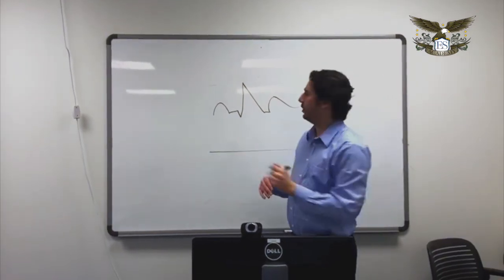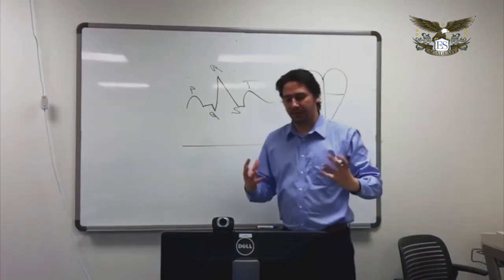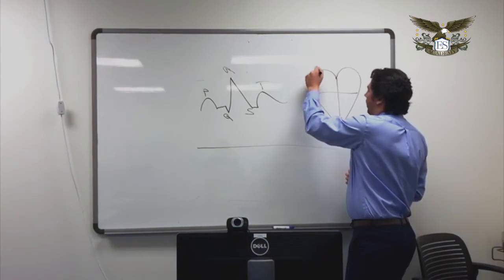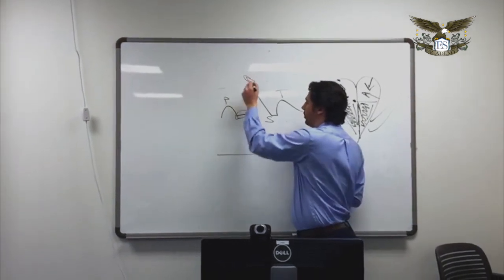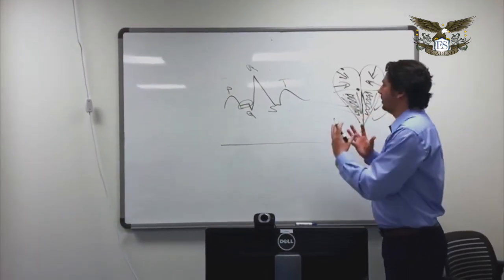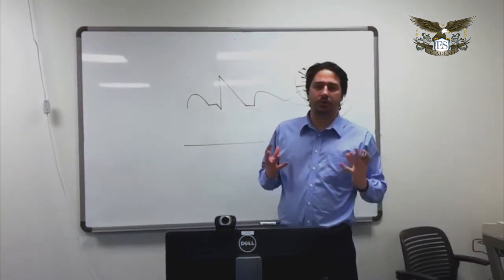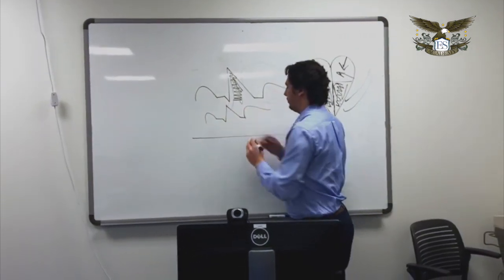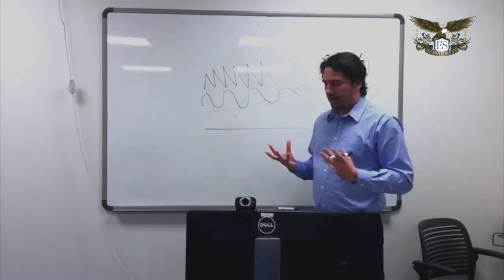Online EKG/ECG Course | Electrocardiogram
Hi, I am Alex. welcome to the Online EKG course.  This is a basic introduction to what you'll be learning.  We are offering an online course that is instructor-led and 100% nationally approved.  today for more information.

00:43 - [ Chapter One]
02:10 - [ Chapter Two ]
02:43 - [ Content of third chapter ]